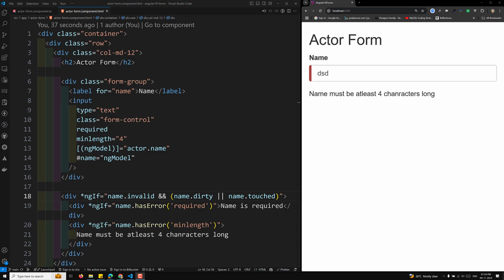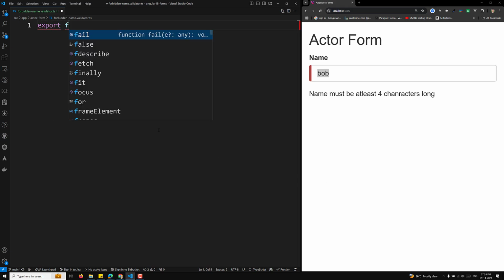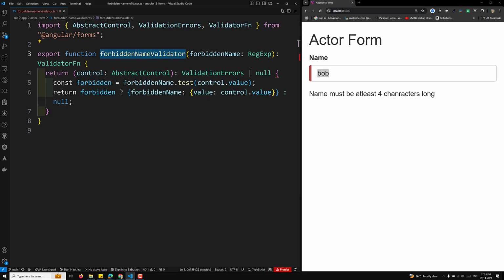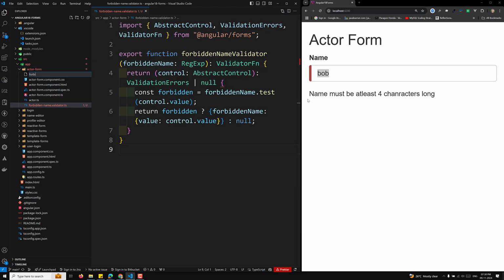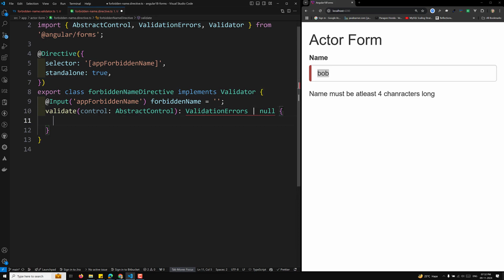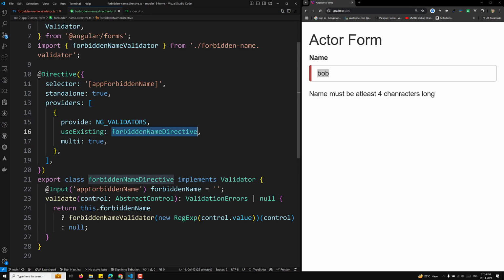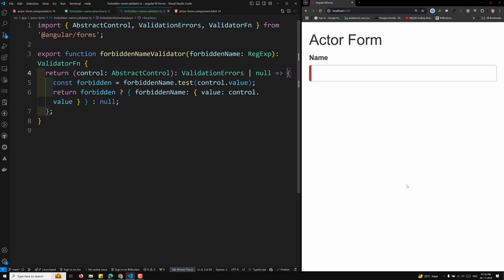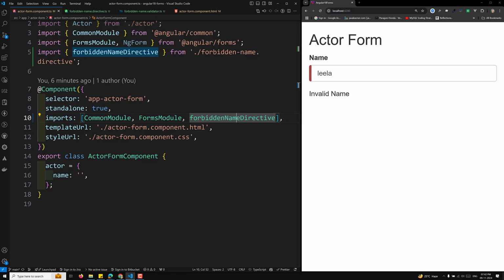137. 🧙 Angular Custom Validators Made Easy! Add Dynamic Rules to Template Forms in Angular 18! 📝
In this video we will see 🧙 Angular Custom Validators Made Easy! Add Dynamic Rules to Template Forms in Angular 18! 📝